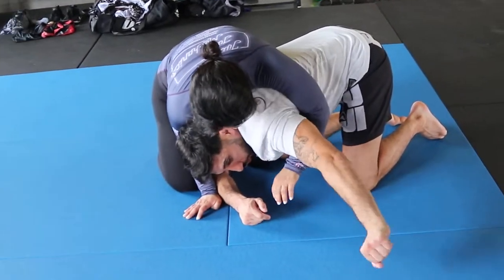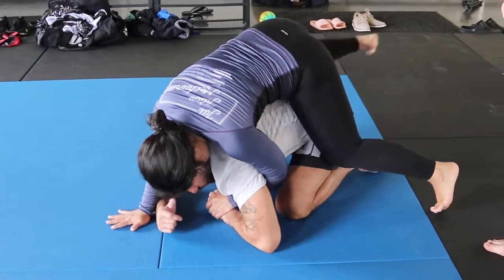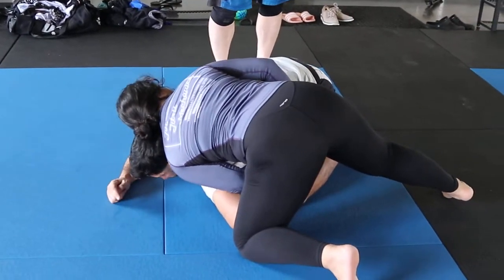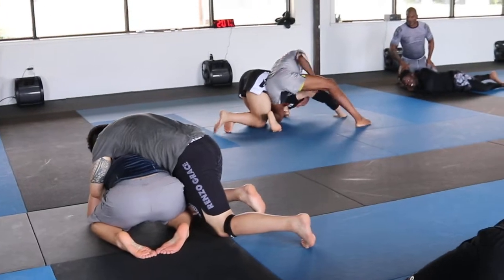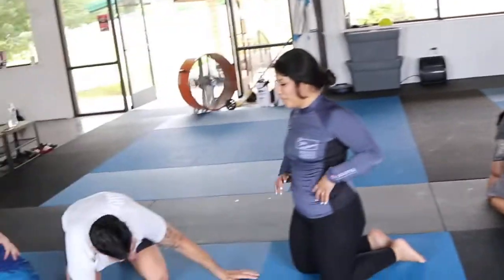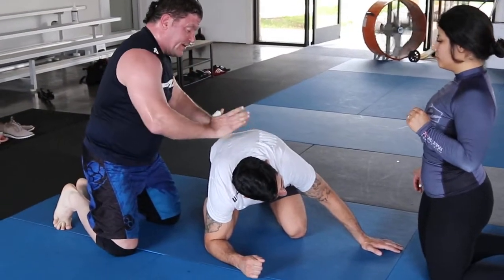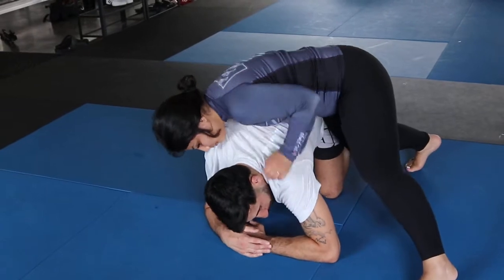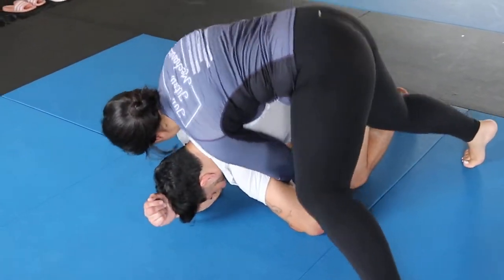Students Practice Catch Wrestling Spiral Ride Hammer Lock Jiu-jitsu CatchJitsu DanTheWolfman Style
Students Practice Catch Wrestling Spiral Ride Hammer Lock Jiu-jitsu CatchJitsu DanTheWolfman Style 4 1/2 Hr Self-Defense DVD PLEASE Patron DanTheWolfman Or PLEASE Donate if you can to PayPal or contact for Seminar/Coaching Opportunities, Livestream Interviews w/ MMA Fighters, Actors, On Sundays!